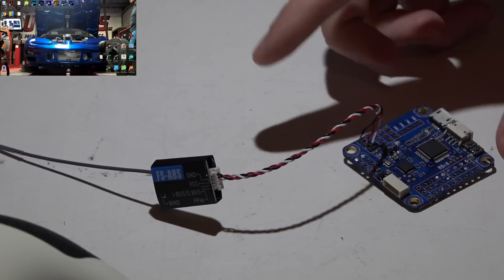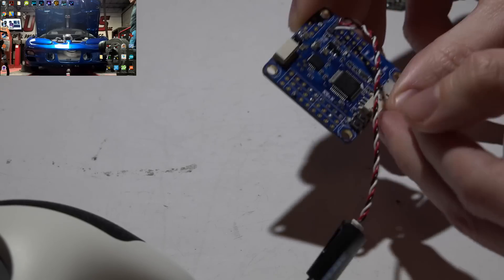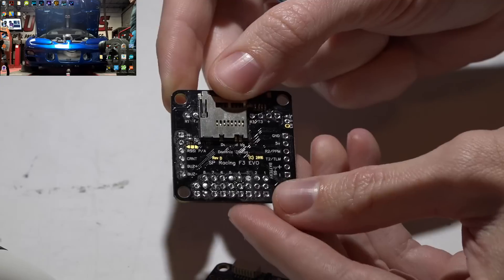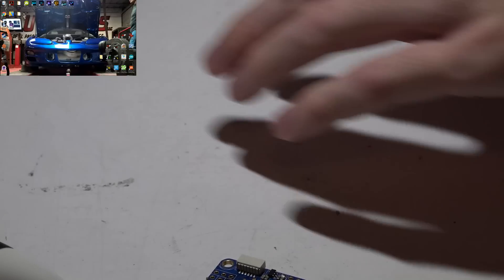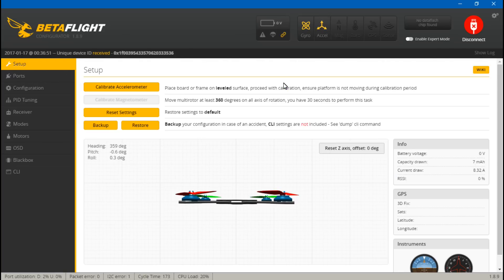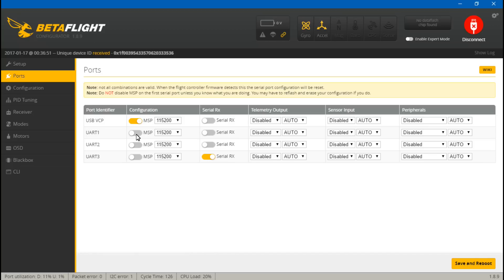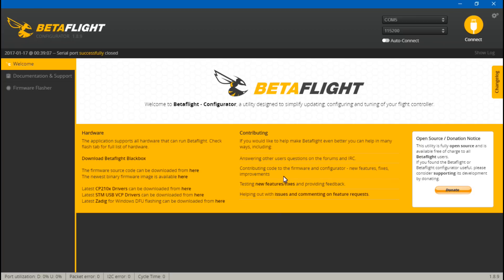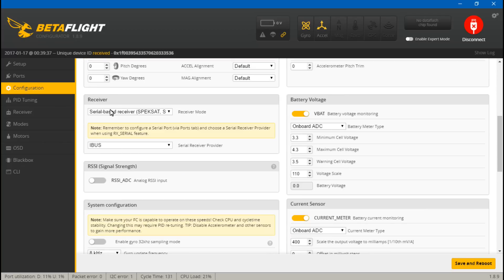FS-A8S: Wiring & Betaflight Set Up (Ibus/PPM)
Here I show you how to wire your FlySky FS-A8S receiver to your flight controller, pick Ibus, or PPM, set up your Turnigy Evolution transmitter, then set up Betaflight.

FS-A8S (Banggood)
FS-A8S (Amazon)
FS-A8S (Ebay)
FS-X6B (Banggood)
FS-X6B (Amazon)
FS-X6B (Ebay)

Turnigy Evolution (Amazon)
Turnigy Evolution (Ebay, White)
Turnigy Evolution (Ebay, Black)